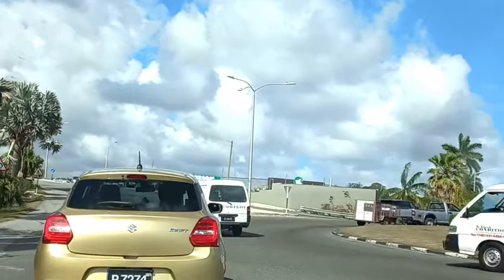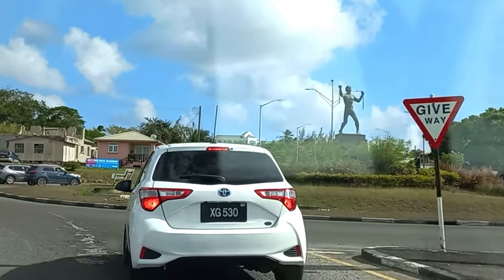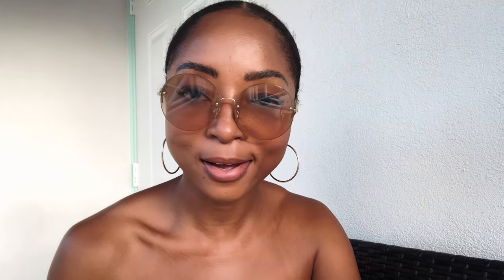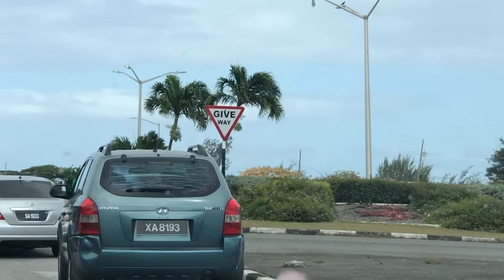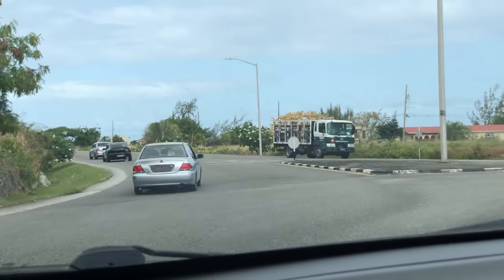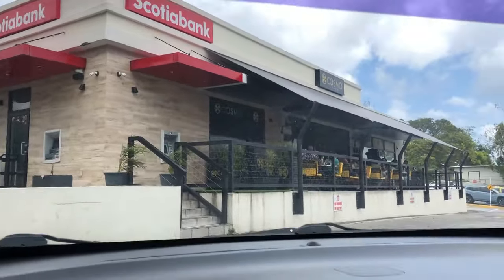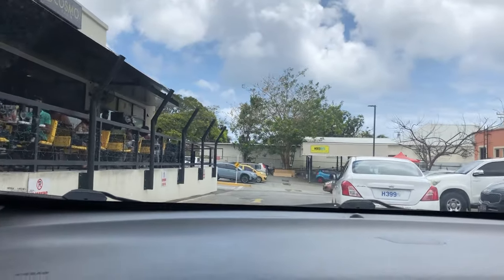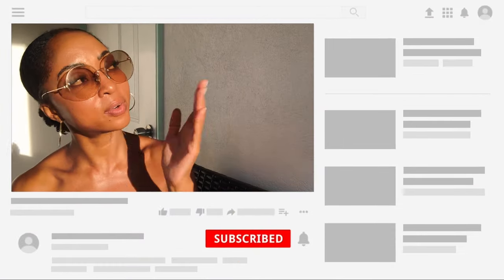5 Tips You NEED TO KNOW When Driving In Barbados | Watch This Before Renting Your Car!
It includes additional gems you won't find in this video and my top 5 FAVORITE nightlife spots, activities, tours, Airbnbs/hotels, taxis, car rentals, restaurants (Fine dining, Bajan, and vibes), phone carriers, Crop Over info, and more! It also includes transportation info and a few helpful notes and articles for my ex-pats.

Here's 5 important tips you'll need for driving in Barbados. Apologies in advance for the broll but I hope this helps create a bit of clarity! All my Bajans! Thank you for always being so helpful :)

I rented my car from this lovely lady Karen - 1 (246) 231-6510

Barbados driving handbooks can be purchased at the Barbados Licensing Authority office

0:00 - Intro
0:37 - How to conquer the roundabouts
2:17 - Understanding the signs
3:03 - Navigating the highways
4:41 - Stop lights
5:18 - Parking